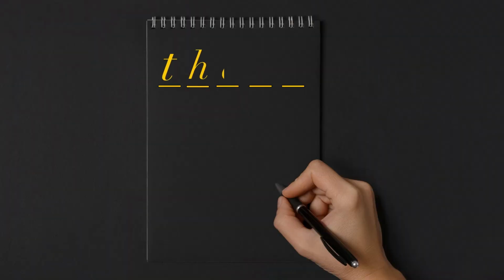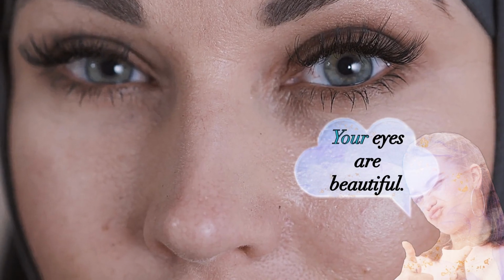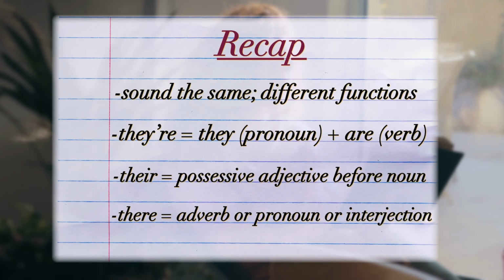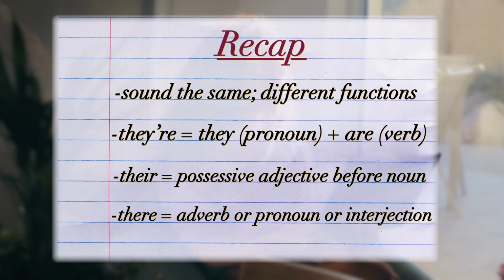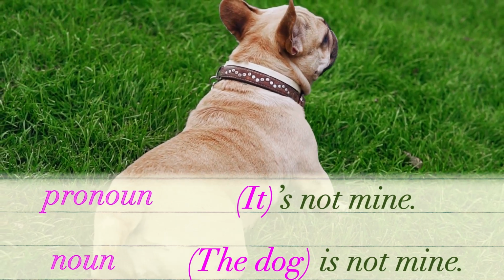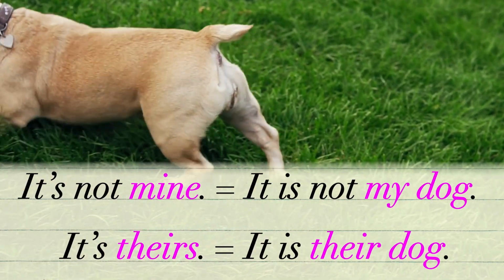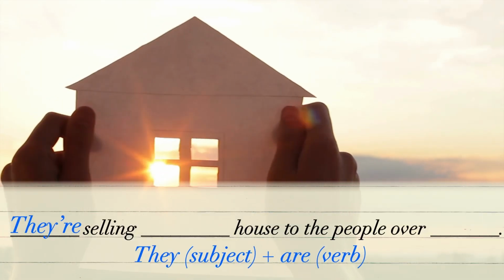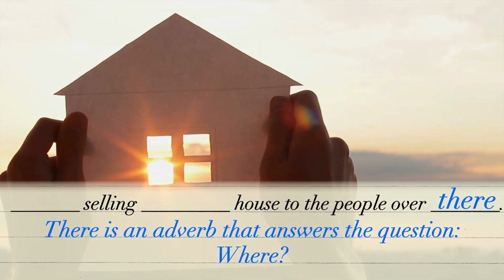War of the Words: They're vs. Their vs. There (Yup, We Are Going There)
In this video, we learn the differences among their, they're, and there. These are three words that are frequently confused with one another in the English language.